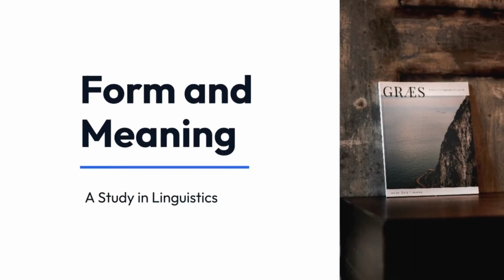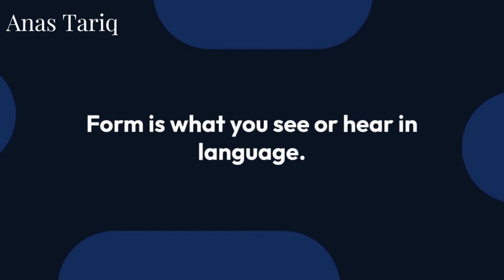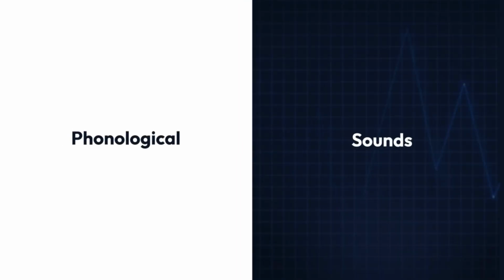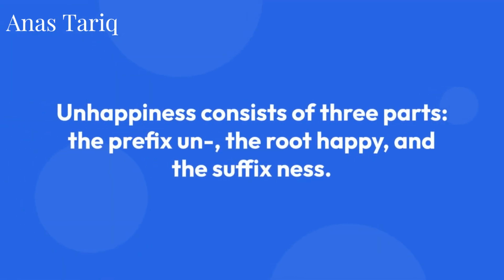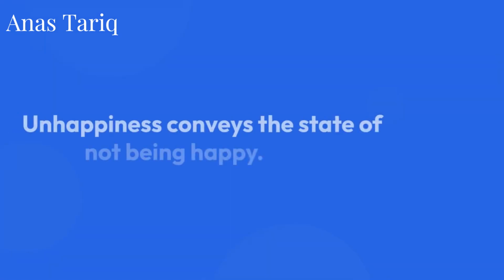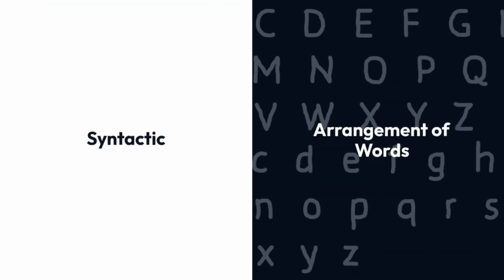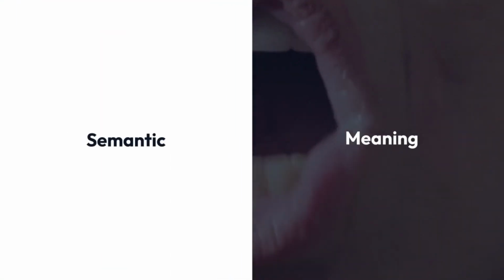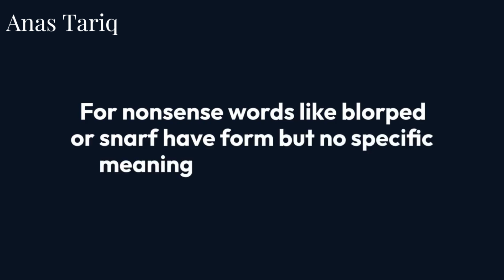Form vs. Meaning in Linguistics | Explained with Examples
In this easy-to-understand video, discover the fascinating relationship between form and meaning in linguistics. Learn how form refers to the structure of language, including sounds, words, and sentences, while meaning represents the ideas and concepts they convey. With clear examples and a breakdown of key levels—phonology, morphology, syntax, and semantics—this video is perfect for beginners and language enthusiasts alike.

📌 Topics Covered:

What is form in linguistics?
What is meaning in linguistics?
Examples of form and meaning
The relationship between form and meaning at different levels of language
Whether you're a linguistics student or just curious about how language works, this video provides valuable insights. Watch now to explore the core of communication!